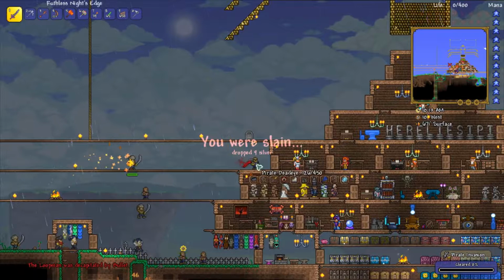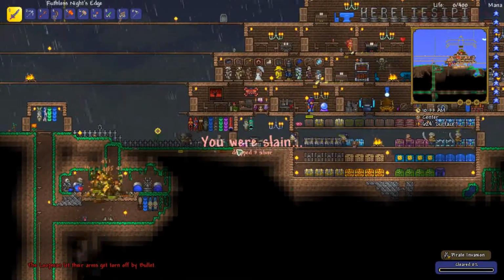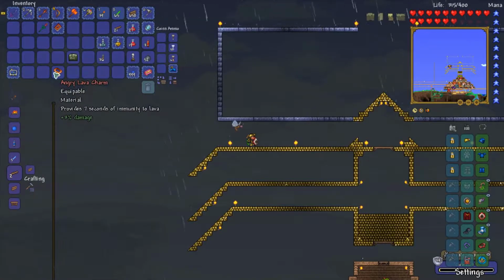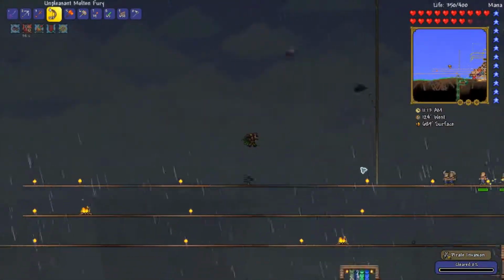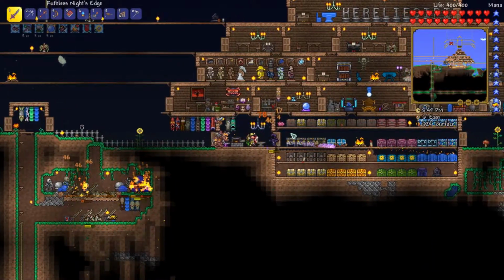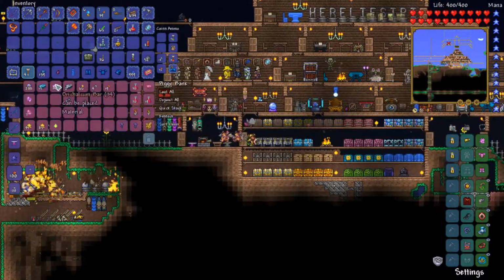Terraria Expert Mode Ep 22 Pirate Invasion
Hey it's IPI, I'm really bad at expert mode